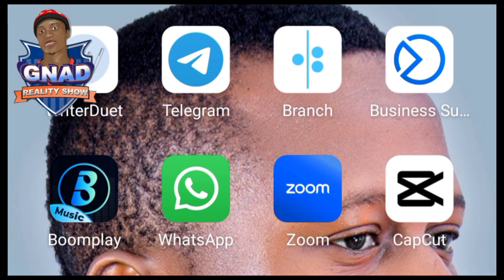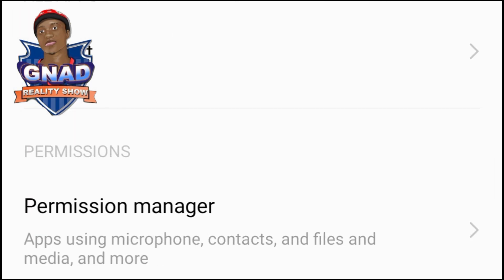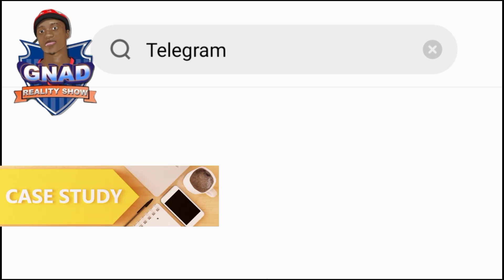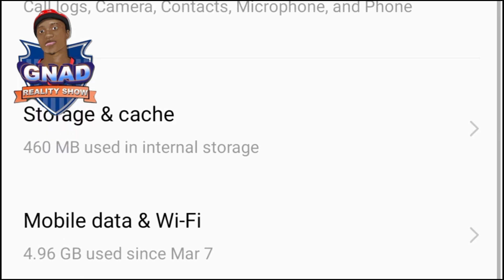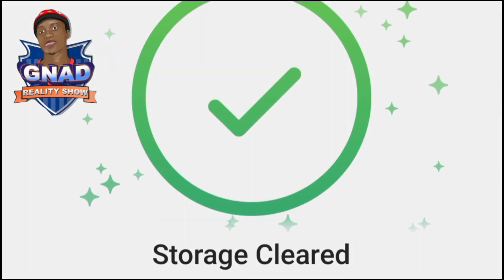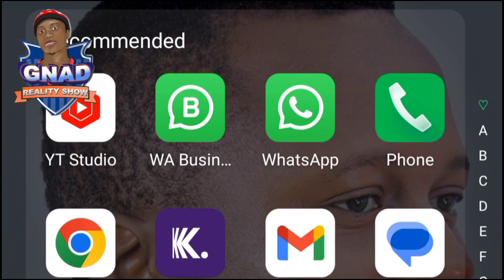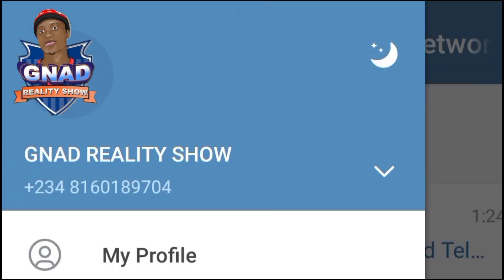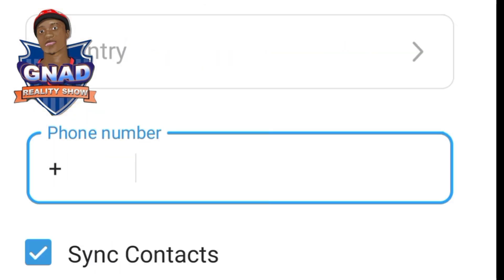Create Telegram Account Without Phone Number (2024)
Learn how to create a Telegram account without a phone number in this step-by-step tutorial. Perfect for those who want to maintain privacy or create multiple accounts!

Please Watch Create Telegram Account Without Phone Number (2024)

how to create many telegram account without phone number
how to create telegram account without phone number - full guide
how i can create new account on telegram without phone number
how can i create telegram account without phone number
how to create new telegram account without phone number
how to create a new telegram account without phone number
how to create fake telegram account without phone number hindi
how i create telegram account without phone number
how to create telegram account without phone number in laptop
how to create a telegram account without phone number via pc
how to create another telegram account without phone number
how to create fake telegram account without phone number in telugu
how to create telegram account without phone number without vpn
how to create a telegram account without a phone number
how to create telegram account without phone number in iphone
how to create fake telegram account without phone number in tamil
how to create fake telegram account without phone number useing textnow app
how to create a telegram account without a phone number pc
how to create many account in telegram without using my phone number
how to create account in telegram without real phone number
how create telegram account without phone number
how i create telegram account without phone number bangla tutoials
how to create account on telegram without phone number
how to create a telegram account without phone number
how to create telegram account without phone number on desktop
how to create many telegram account without phone number by pc
how to create a telegram account without a personal phone number
how to create telegram account without sim card or phone number on pc
how to create a telegram account without a phone number iphone
how to create telegram account without phone number in india
how to use tlegram without phone number | how to create telegram account without number
how to create telegram account without phone number pc
how to create telegram account without phone number
how to create telegram account without sim card or phone number in pc
how to create account in telegram without phone number
how to create fake telegram account without phone number on laptop
how to create a 10 plus telegram account without phone number
how to create fake telegram account without phone numbe in india
how to create fake telegram account without phone number
how to create free telegram account without phone numbr
how to create a telegram account without a phone number with pc
how to create telegram account without phone number in pc in bangla
how to create telegram account without phone number without vpn in pk
how to use telegram without phone number | how to create telegram account without number
how to create a telegram account without a phone number in bangla
how to create a fake telegram account without phone number
create telegram account without phone number
how to
telegram without number
recover telegram account
telegram no number
telegram account without number
telegram without phone number